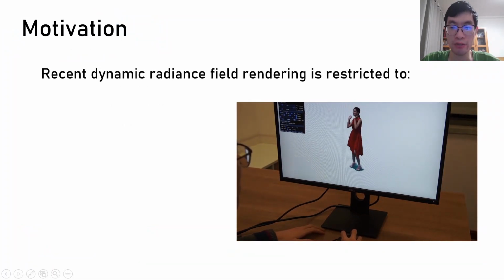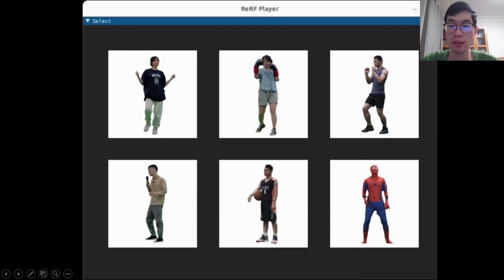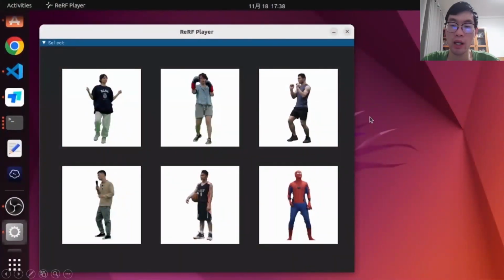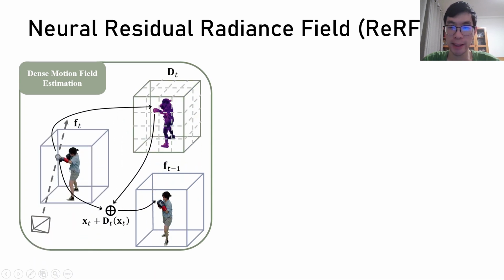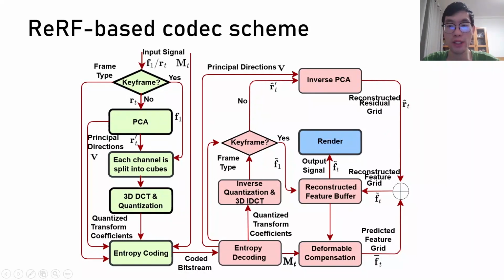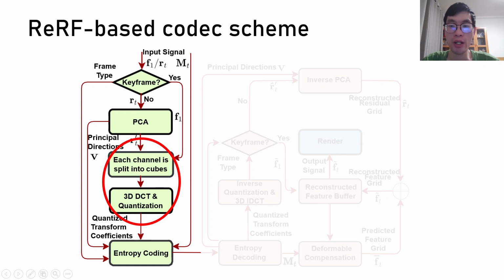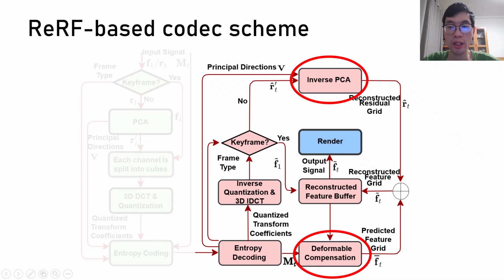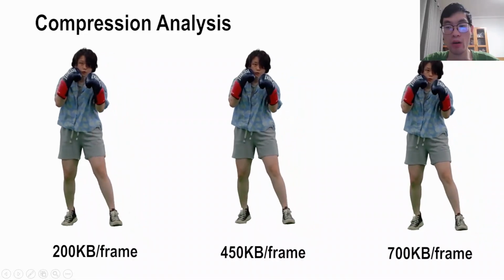Neural Residual Radiance Fields for Streamably Free-Viewpoint Videos (CVPR 2023)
Talk video

The success of the Neural Radiance Fields (NeRFs) for modeling and free-view rendering static objects has inspired numerous attempts on dynamic scenes. Current techniques that utilize neural rendering for facilitating free-view videos (FVVs) are restricted to either offline rendering or are capable of processing only brief sequences with minimal motion. In this paper, we present a novel technique, Residual Radiance Field or ReRF, as a highly compact neural representation to achieve real-time FVV rendering on long-duration dynamic scenes. ReRF explicitly models the residual information between adjacent timestamps in the spatial-temporal feature space, with a global coordinate-based tiny MLP as the feature decoder. Specifically, ReRF employs a compact motion grid along with a residual feature grid to exploit inter-frame feature similarities. We show such a strategy can handle large motions without sacrificing quality. We further present a sequential training scheme to maintain the smoothness and the sparsity of the motion/residual grids. Based on ReRF, we design a special FVV codec that achieves three orders of magnitudes compression rate and provides a companion ReRF
player to support online streaming of long-duration FVVs of dynamic scenes. Extensive experiments demonstrate the effectiveness of ReRF for compactly representing dynamic radiance fields, enabling an unprecedented free-viewpoint viewing experience in speed and quality.

Liao Wang, Qiang Hu, Qihan He, Ziyu Wang, Jingyi Yu, Tinne Tuytelaars, Lan Xu†, Minye Wu†,
Neural Residual Radiance Fields for Streamably Free-Viewpoint Videos,
IEEE Conference on Computer Vision and Pattern Recognition (CVPR), 2023.